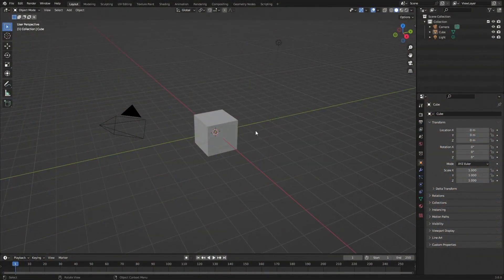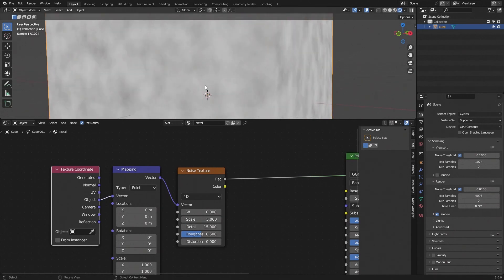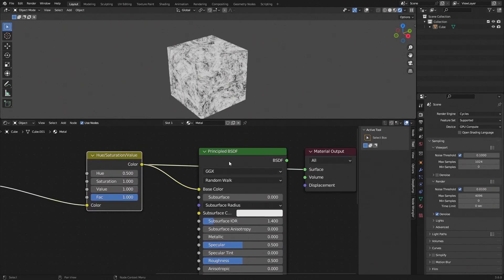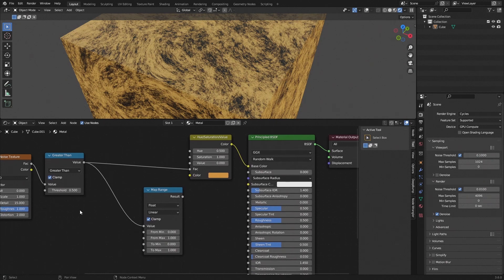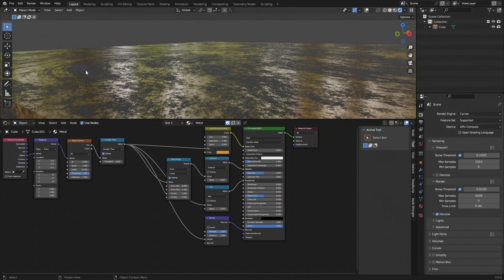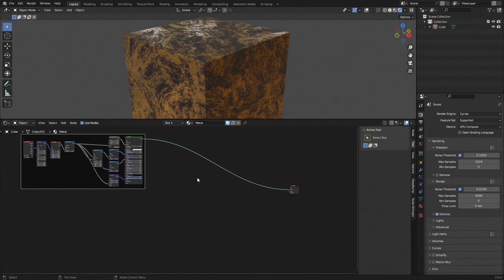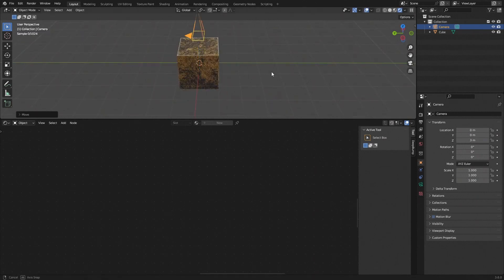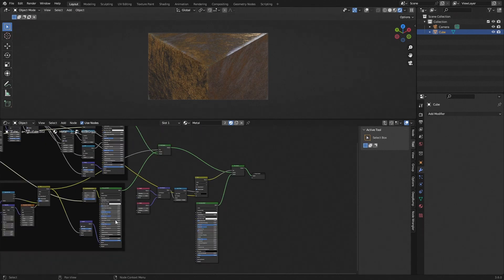Procedural Metal Material in Blender | Node-Based #1